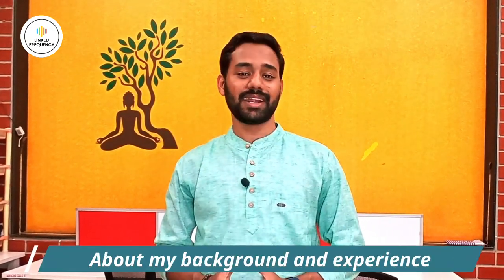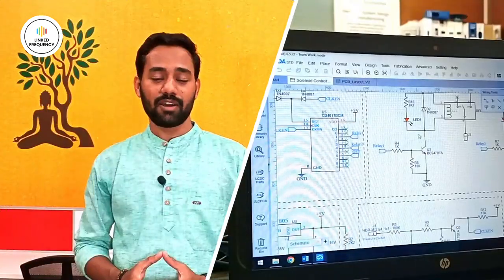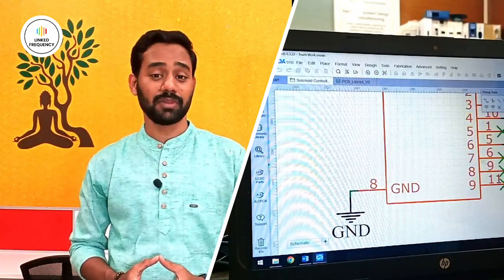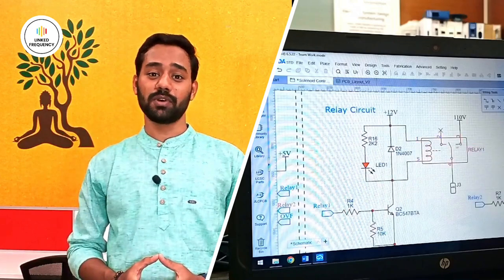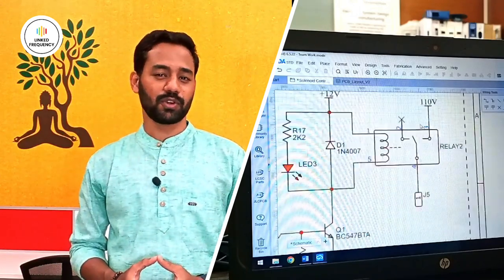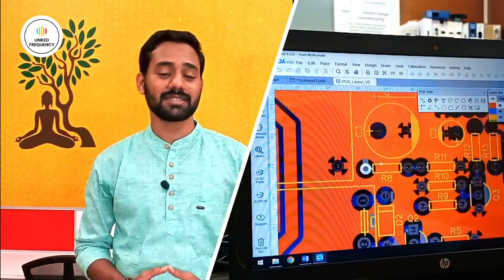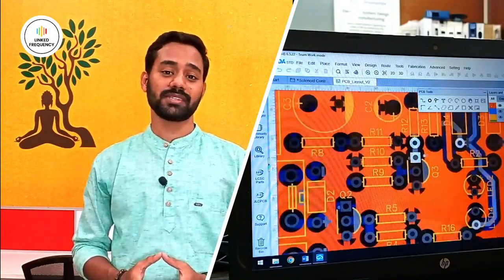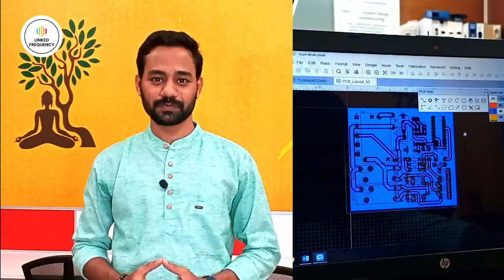Welcome to Basics of Electronics for 2023 E01 | Vaibhav Sugandhi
We at Linked Frequency, starting a new initiative to share our industry knowledge about basics of electronics in ESDM domain with these series of tutorials. The various topics covered in this course are focused on fundamental topics as per our real time product design knowledge.

Comment down any 2 topics you would like to see in our upcoming video tutorials. We are more happy to see how to cover various topics beyond our plan of actions.

Namaskaram
Timestamps:
00:00 - Agenda of this video
01:05 - What is Electronics and ESDM industry?
02:19 - Why we need to be concerned about ESDM industry?
02:50 - How will this course helps you?
04:06 - What are the topics covered in this course?
04:56 - Information about the course instructor
06:04 - What are the prerequisite for this course?